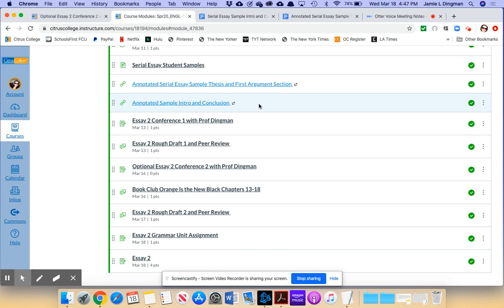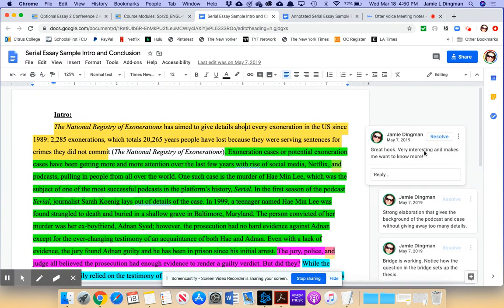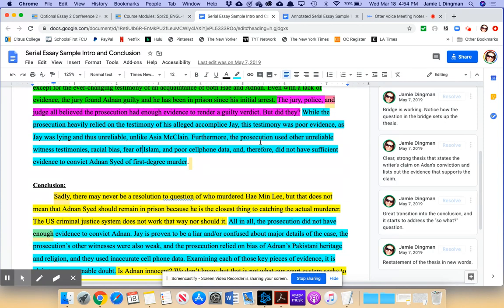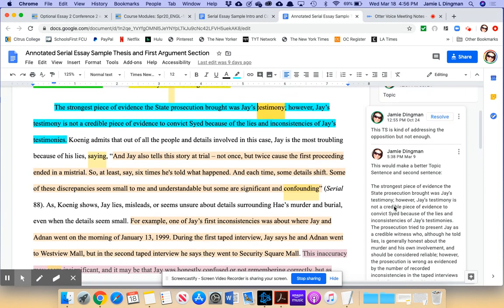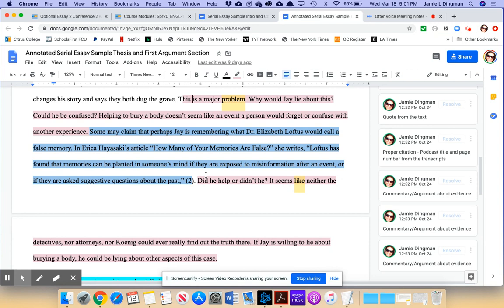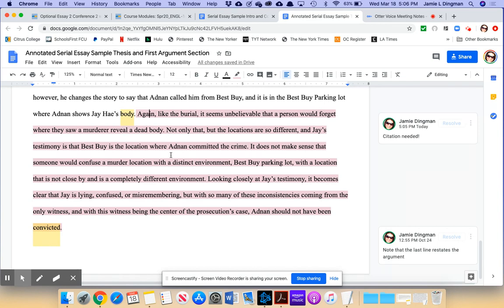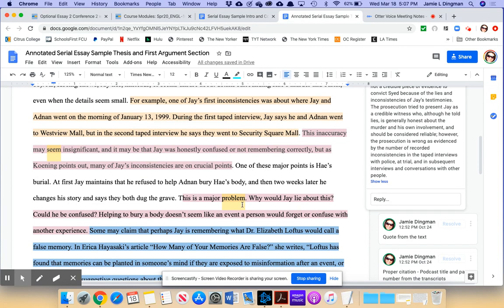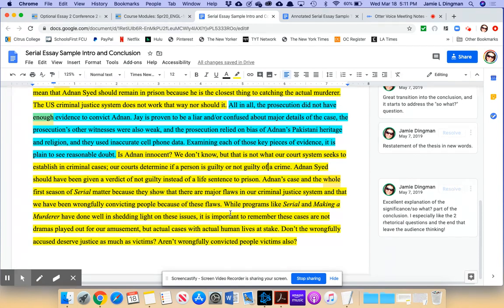Video Lecture on Serial Essay Annotated Samples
Video Lecture on Serial Essay Annotated Samples for Dingman's ENGL 101E